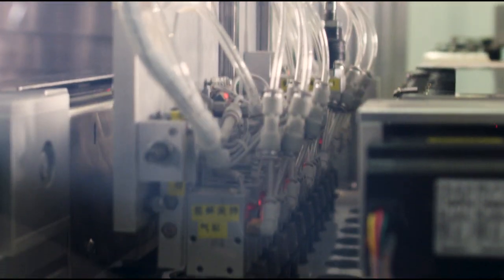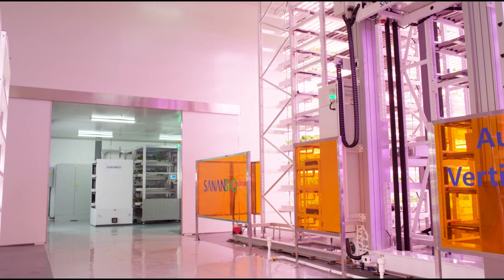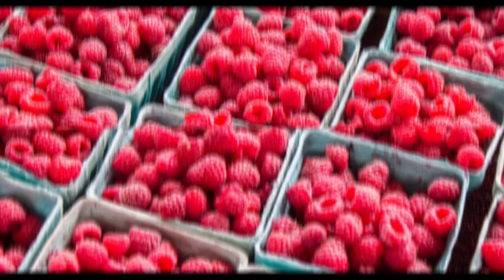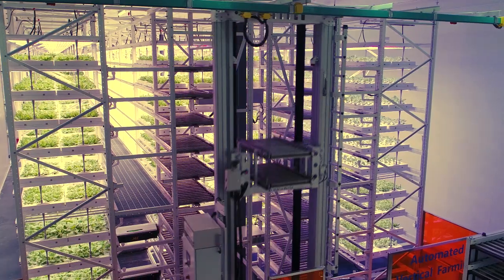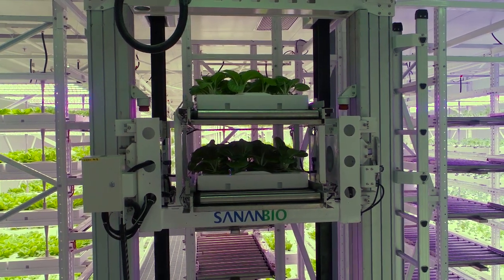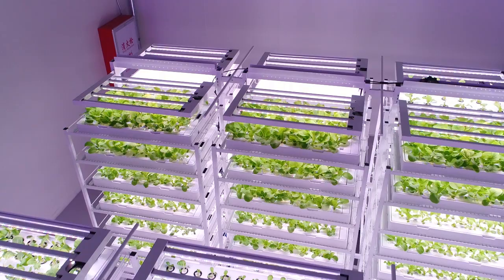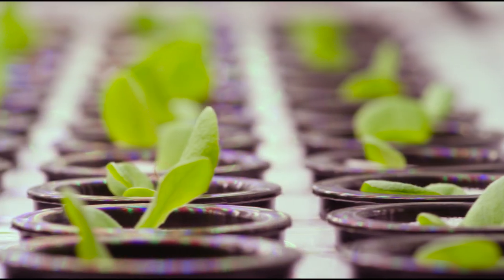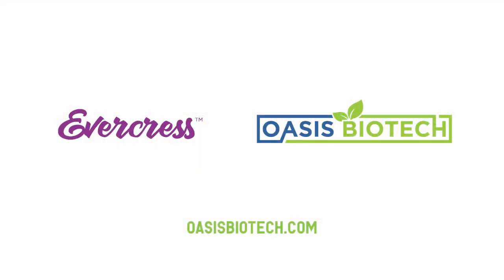What's Next for Oasis Biotech?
Based on our mission to FEED THE WORLD. BETTER we are now preparing to enter phase II of Oasis Biotech. We will be implementing a system that is fully automated from seed to harvest. We also plan on adding in soft fruits and rooted vegetables. We are setting our roots in Las Vegas, NV but we will sprout around the world.